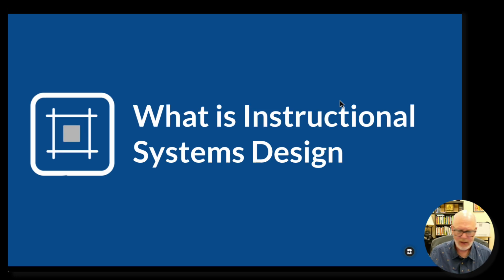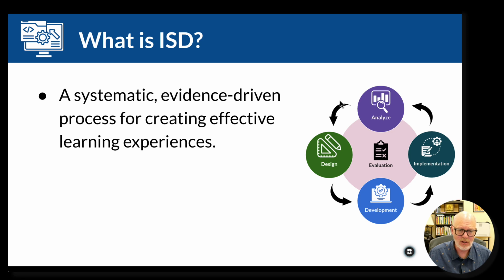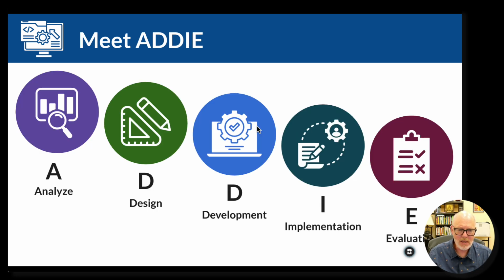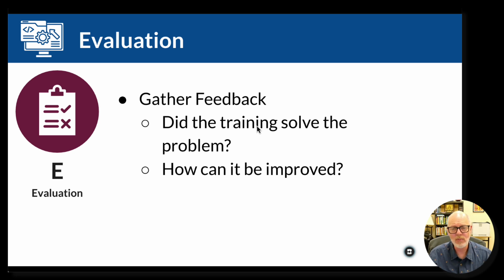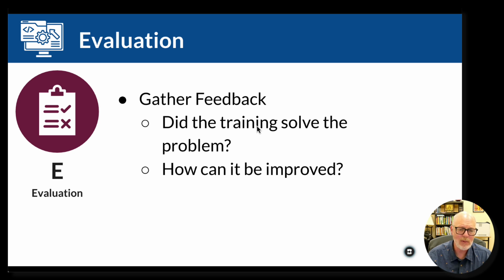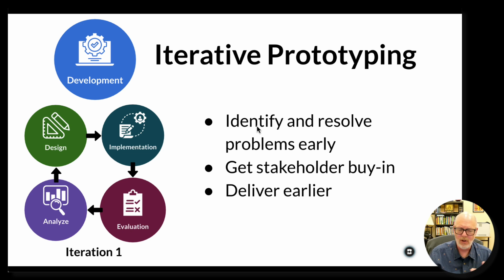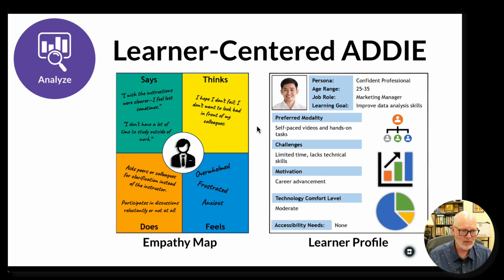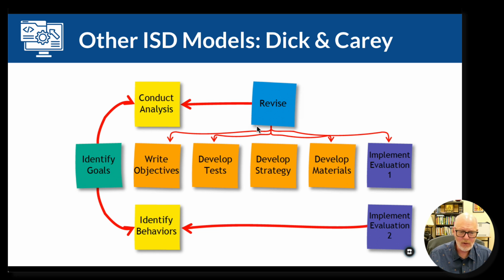LDT 544: 1-4 ADDIE and ISD Models